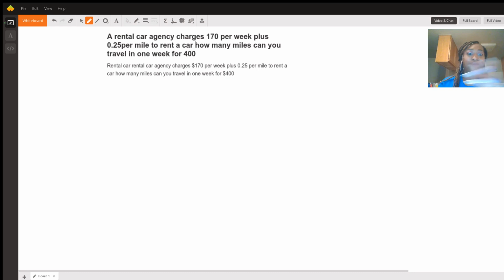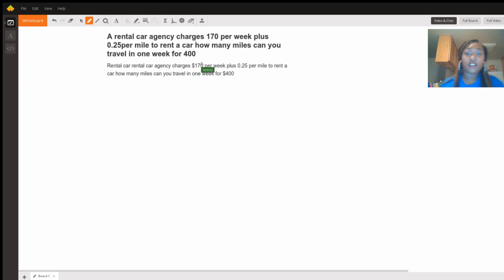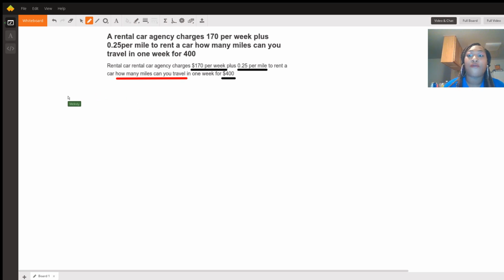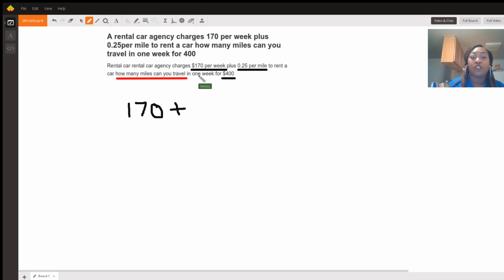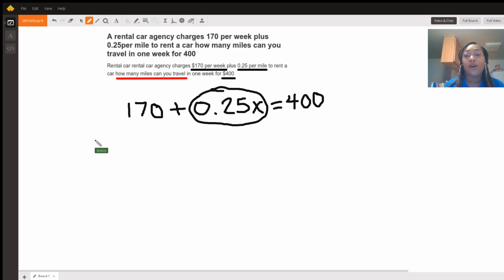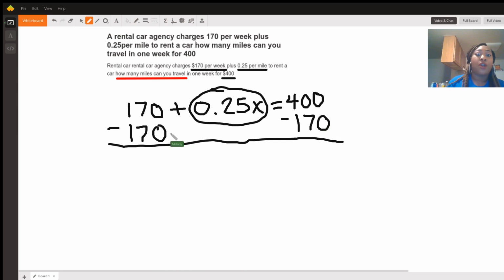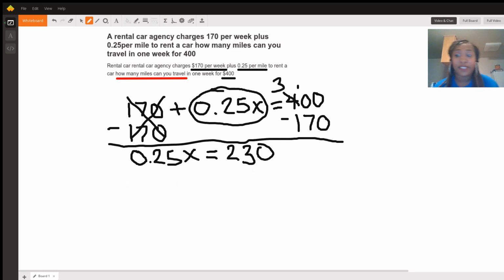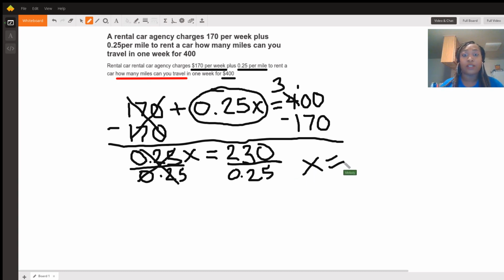Equation from Word Problem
Question: A rental car agency charges 170 per week plus 0.25per mile to rent a car how many miles  can you travel in one week for 400
Rental car rental car agency charges $170 per week plus 0.25 per mile to rent a car how many miles can you travel in one week for $400

Answered By:

Mellody M.
Highly Qualified Lead Teacher - Generalist